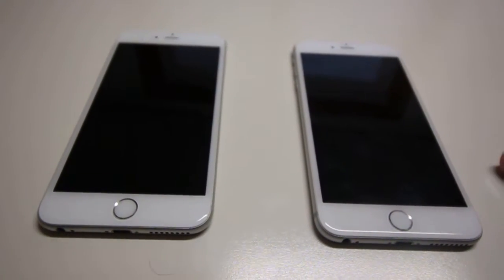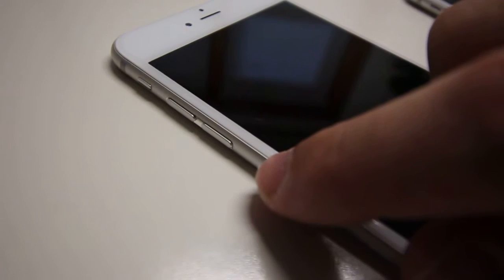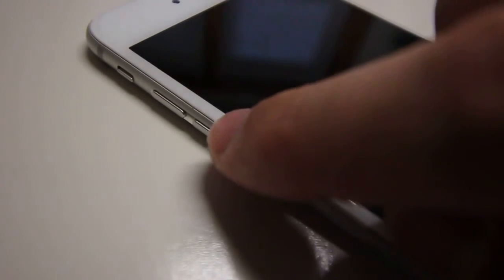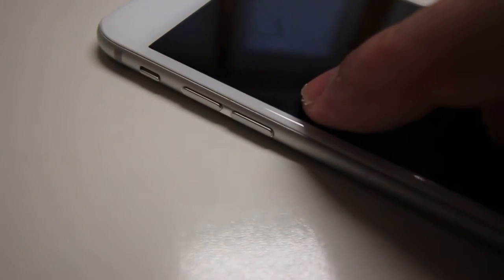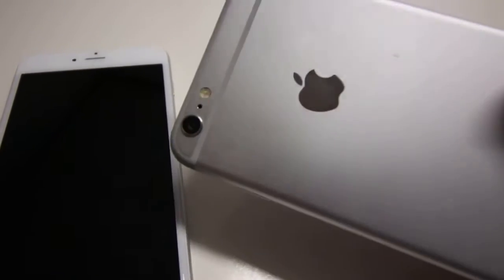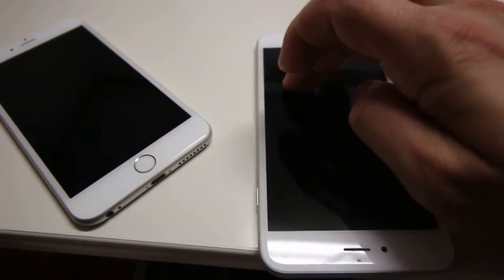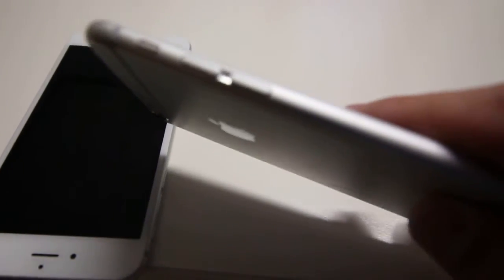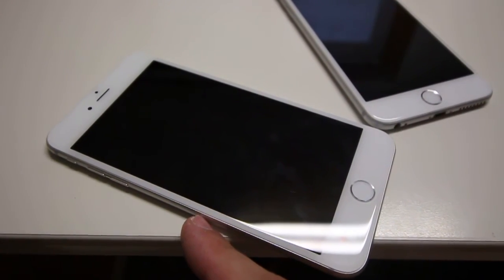iPhone 6 Plus Display Creep issue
Back in the day before I.C. were  all soldered, they were mounted semi-permentalty in its own socket. But, due to thermal expansion, they would work themselves out of the socket. While this is not due to thermal expansion, my iPhone 6 plus display has managed to work itself out of its socket - the aluminum body. So now a large (relatively compared to its design) gap is present, which allows water and moisture to easily enter the iPhone.

I sent this in under a warranty, hopefully Apple will not try and charge me, since it has never been dropped.